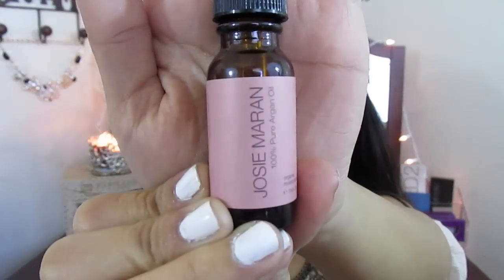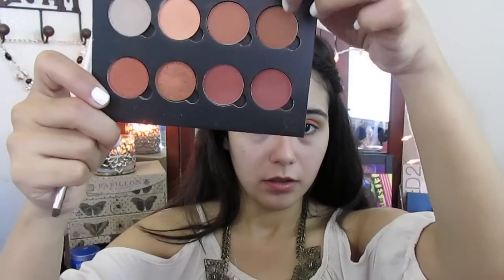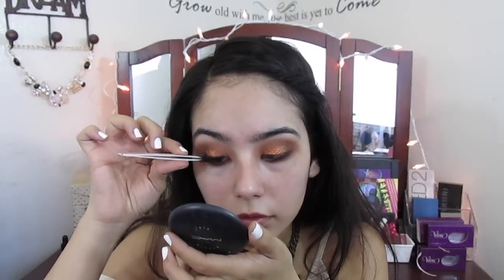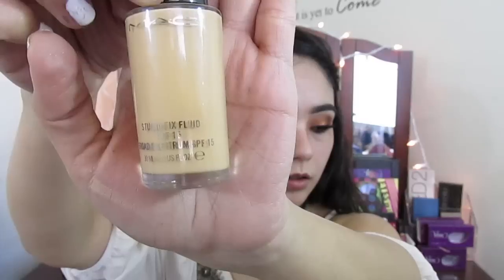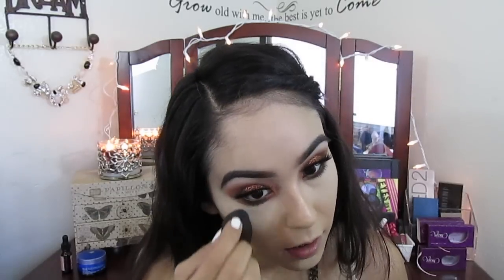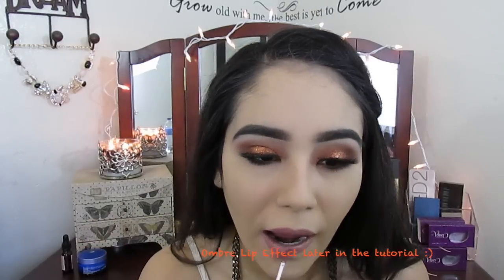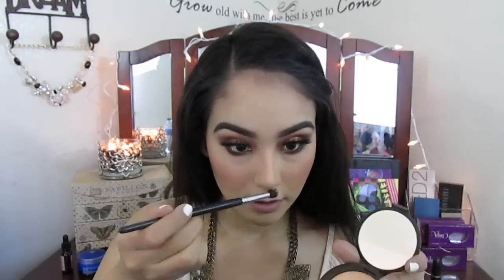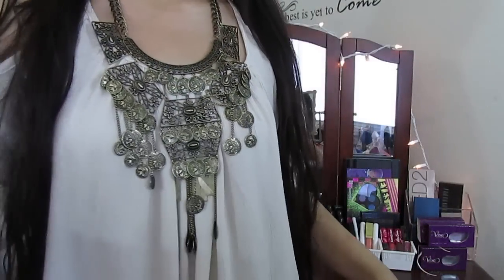MAC Copper Sparkle + Ombre Nude Lip .. Makeup Tutorial | Get Ready With Me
Products Used:
Josie Muran Argan Oil
MakeupGeek eyeshadows-Mocha
Anastasia Beverly hills Eyeshadows - Orange Soda, Morocco, Burnt Orange, Caramel, Sienna
Kat Von D Eyeshadows- Iudwin, solas, laetus
MAC- Copper Sparkle Pigment
Anastasia beverly hills- Brow Powder Medium
MAC- Studio Fix Foundation
MAC- Pro longwear concealer in NC 20
Palladio Rice Powder
MAC- studio fix powder NC25
Kat Von D- shade n light contour palette
MAC- Modern Mandarine Blush
Jaclyn Hill Champagne Pop highlighter by BECCA cosmetics
MAC - Fix plus spray in Lavender

Lips- Ebay matte lip in #18
Limecrime Velvetine in - Salem